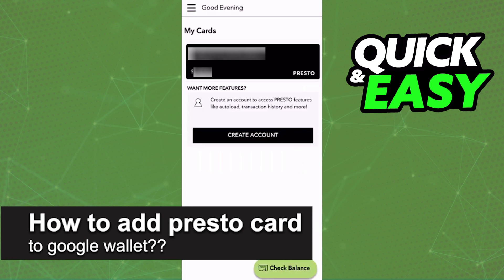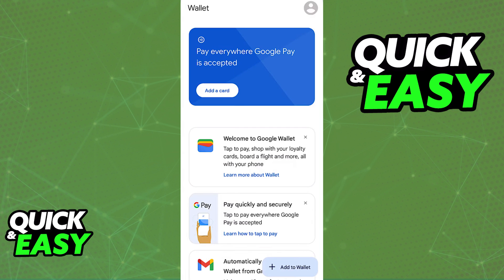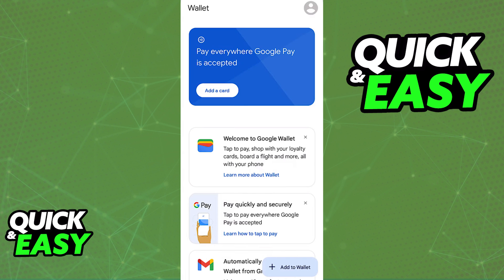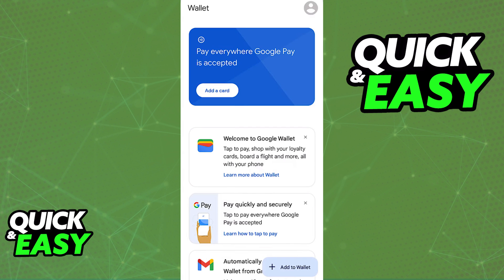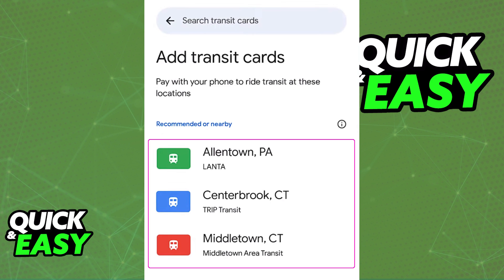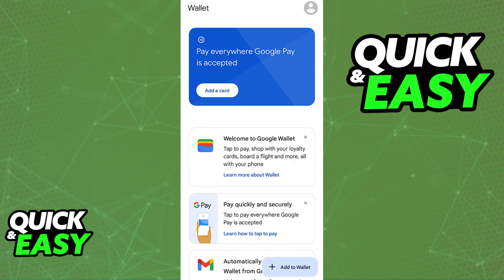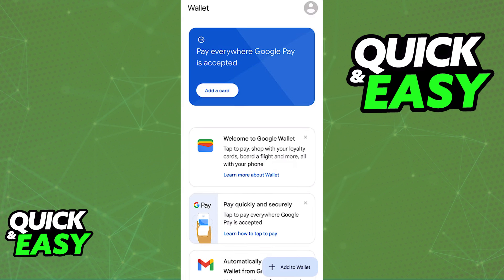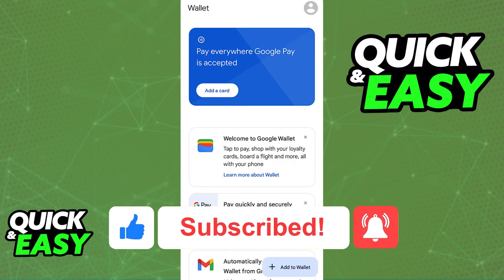How To Add Presto Card to Google Wallet? (2025)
In this video I will solve your doubts about how to add presto card to google wallet, and whether or not it is possible to do this.

I hope I have helped you with the video!